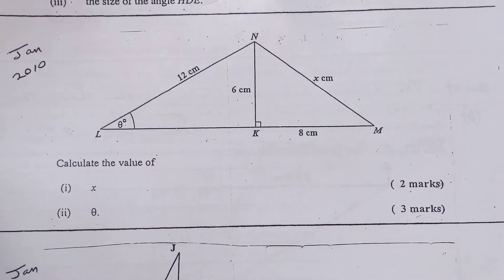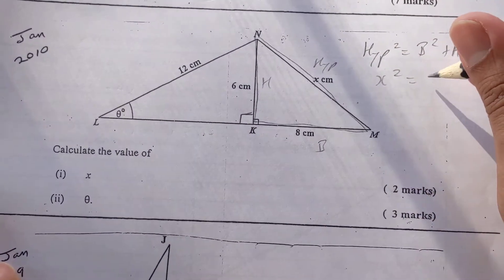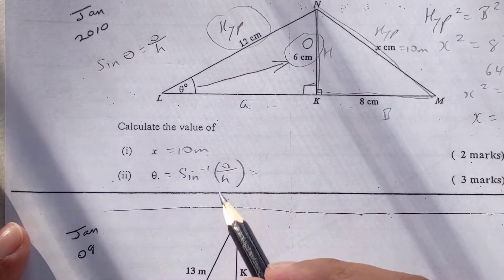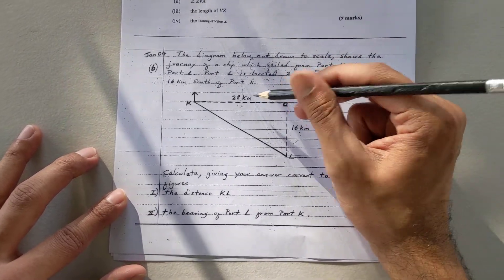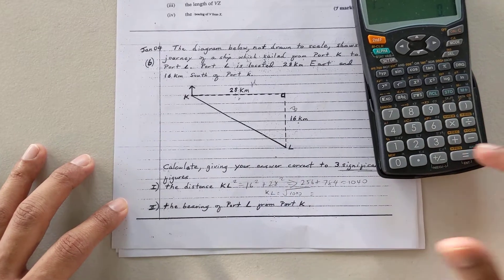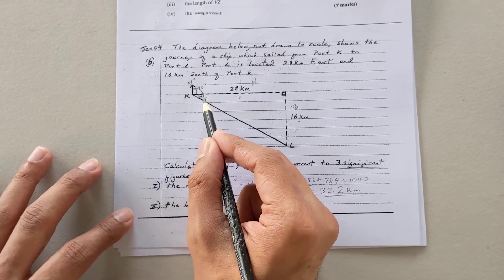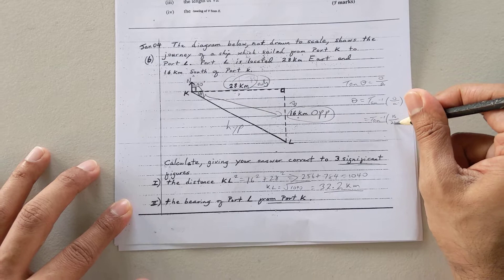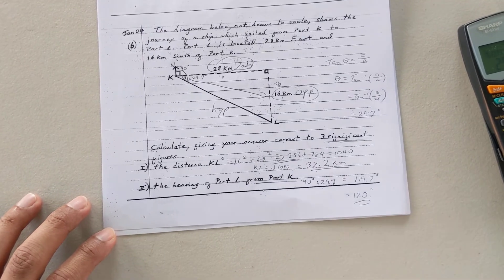Past Paper Question examples on Trigonometry and Bearings